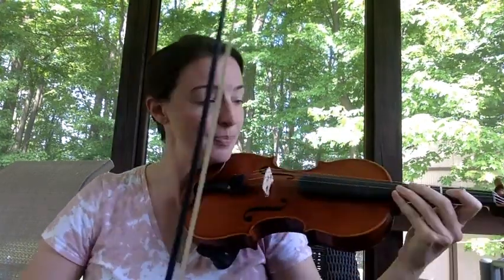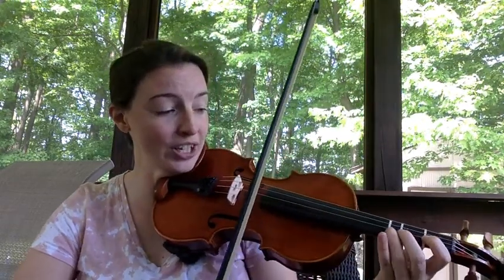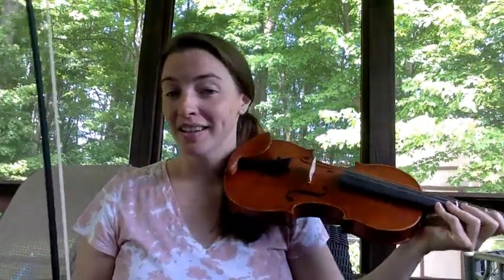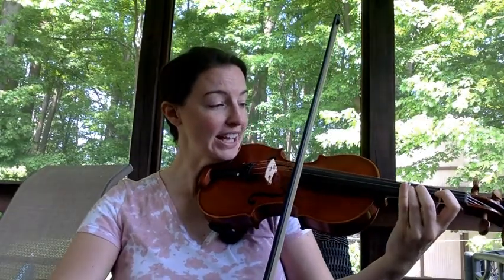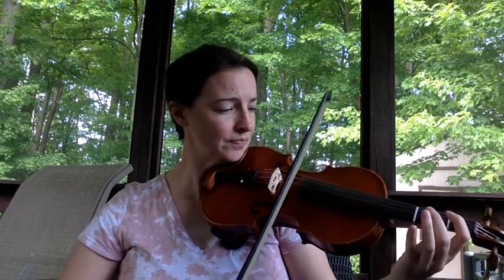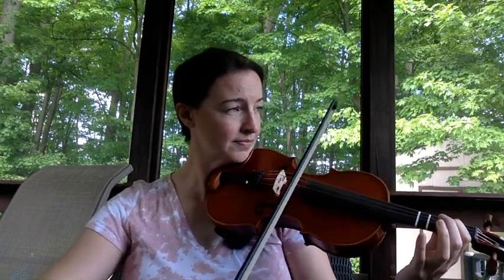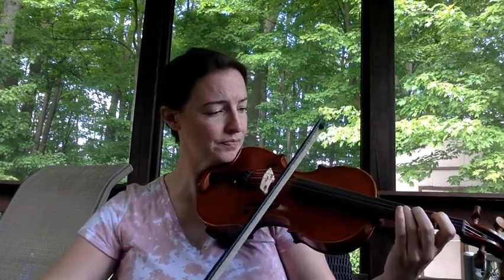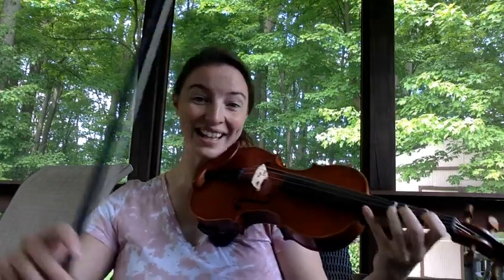Strings Karate: Violin - Brown Belt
"Buckeye Salute" on page 21